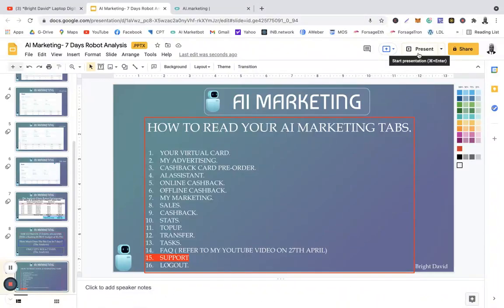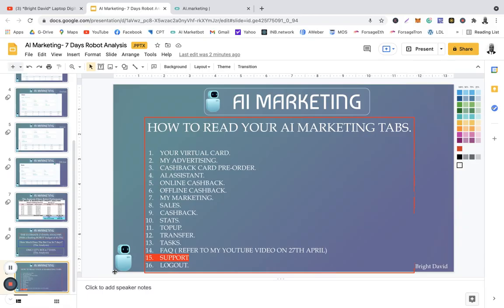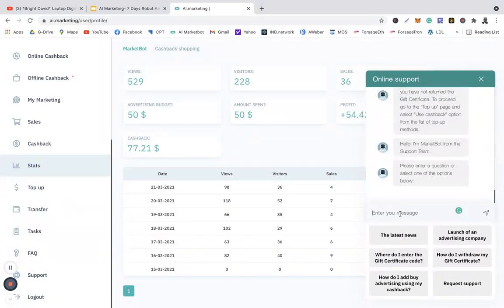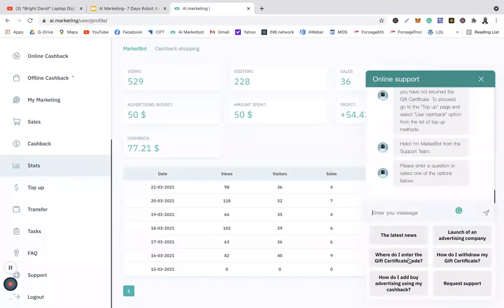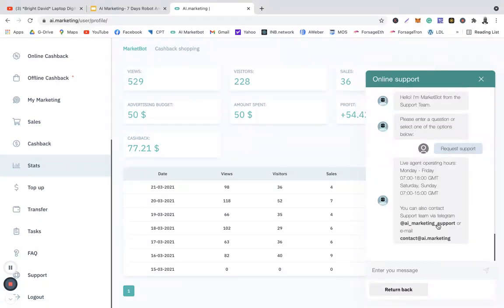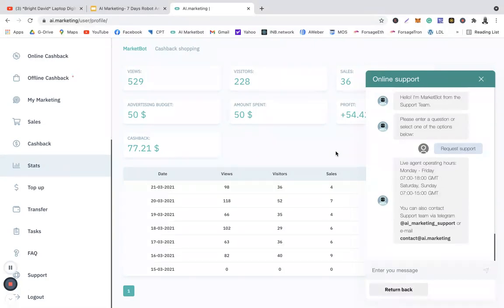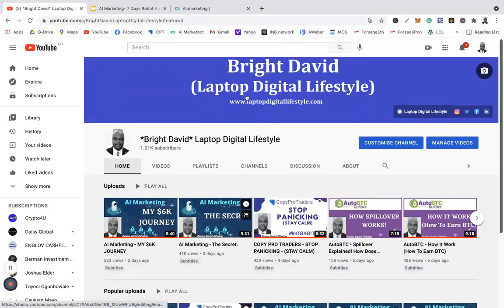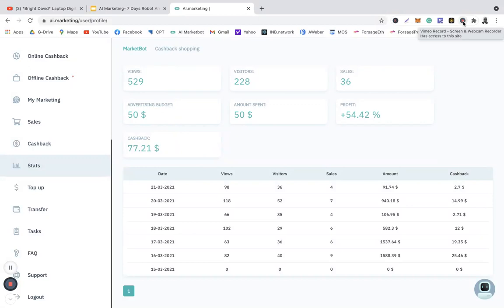AI MARKETING - SUPPORT-Tab. (HOW TO READ YOUR AI MARKETING TABS).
This video explains how to navigate, read and understand your AI Marketing back-office - SUPPORT-Tab